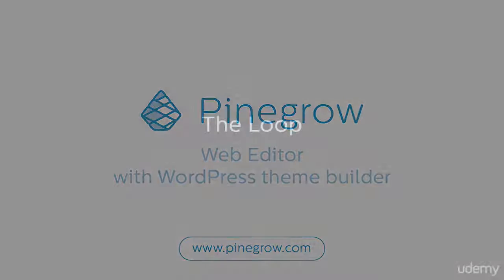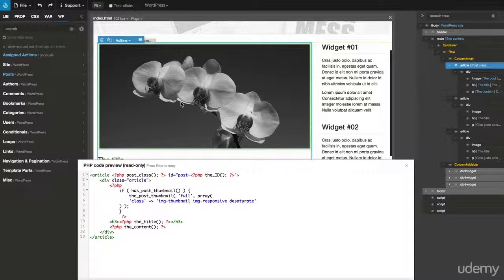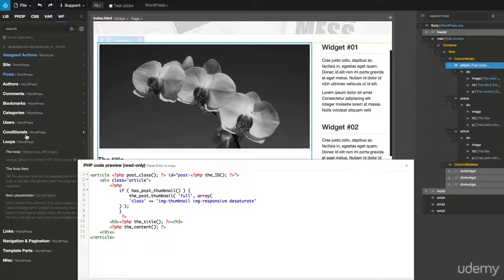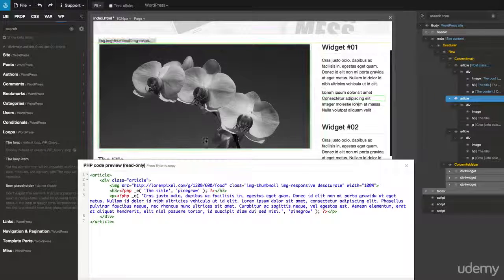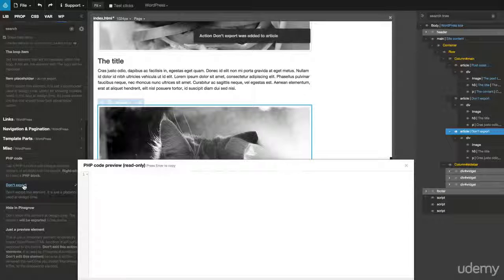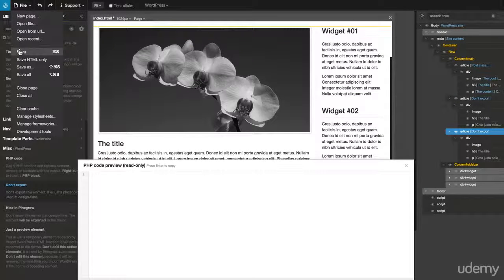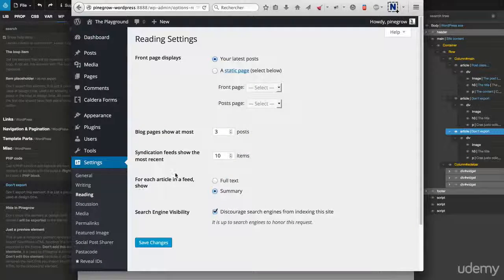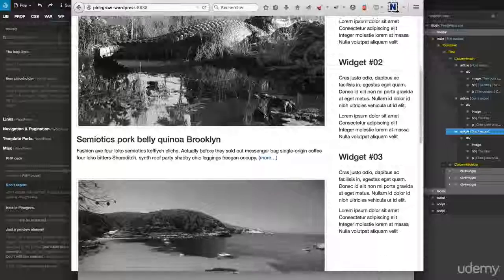7 The Loop